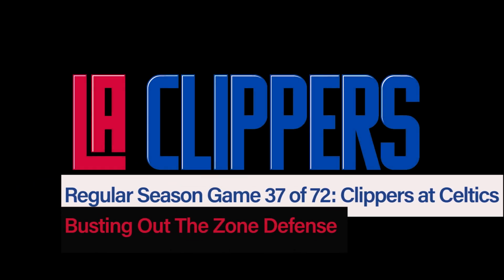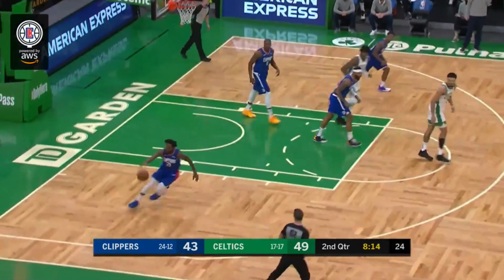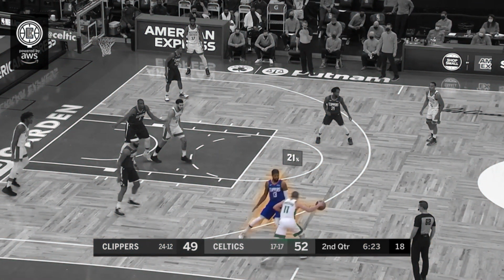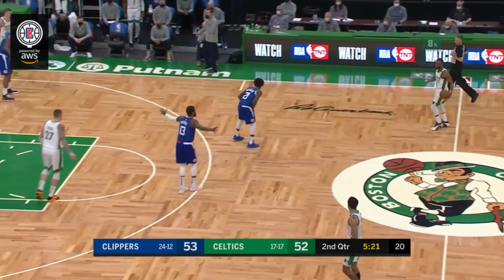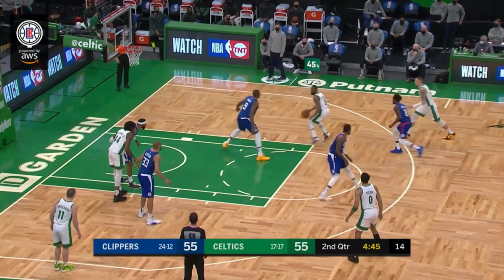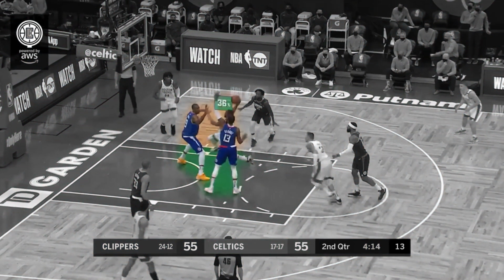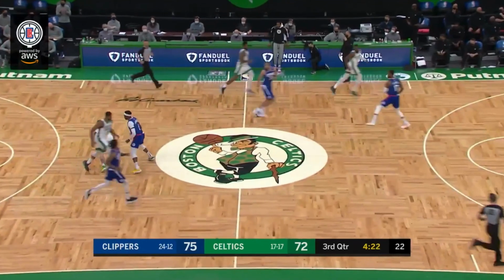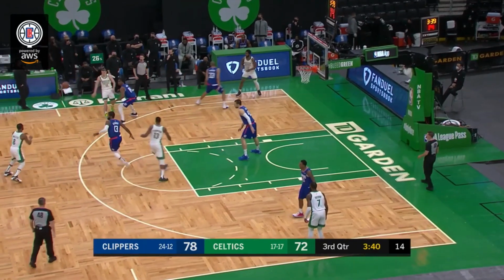Regular Season Game 37 of 72: Busting Out The Zone Defense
Yes, the Los Angeles Clippers did lose on Tuesday to the Boston Celtics. But there were still some interesting things that happened in that game that stoked my interest.

For instance, the Clippers ran zone on 21 possessions in this game. That accounted for nearly 20% of their season total in terms of zone usage. That should automatically raise your eyebrows.

Was this one a one-off? Was this something that we’ll see more as the season goes along? It’ll be interesting to watch play out.

This video breakdown focused on 11 of those 21 possessions because I found them to be quite interesting from an analysis perspective.